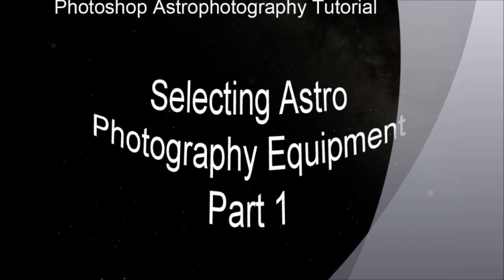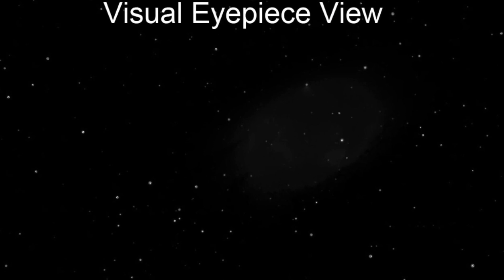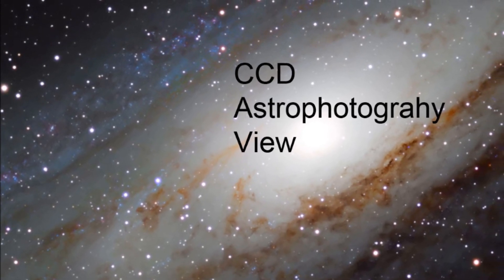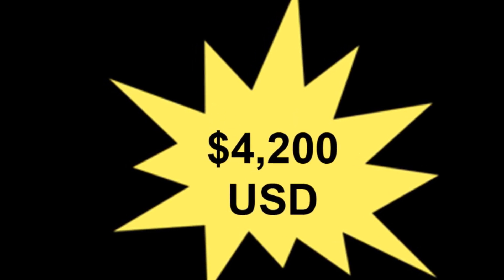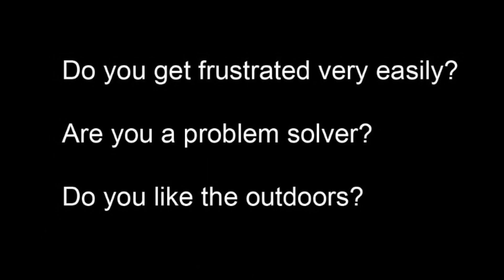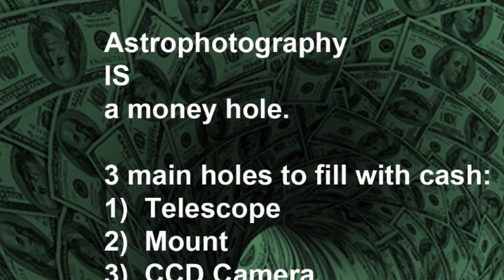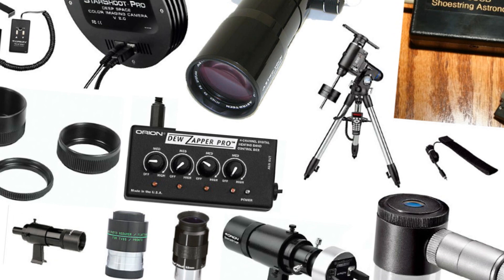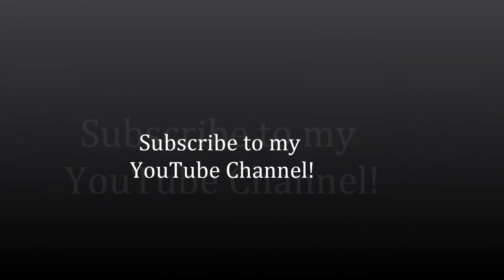Astrophotography Equipment - How Much To Get Started? - Part 1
This is part of a series of instructional videos to help you get started in Astrophotography.  Part 1 describes the outline of the following videos to come and gives you an idea of what kind of money you'll be spending to get started.  I'm suggesting you'll spend about $4,200 to get started.  Then I'll explain how and where to spend AP money.  What to buy and what not to buy...and why.